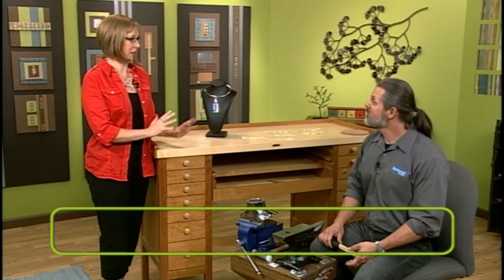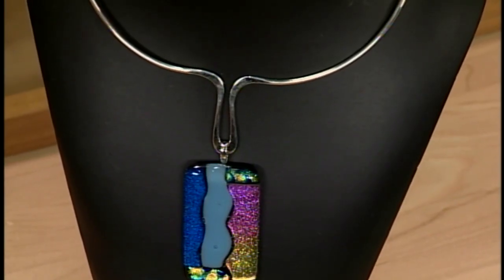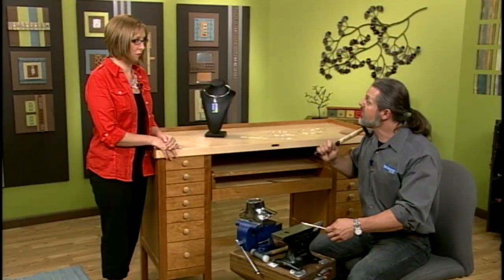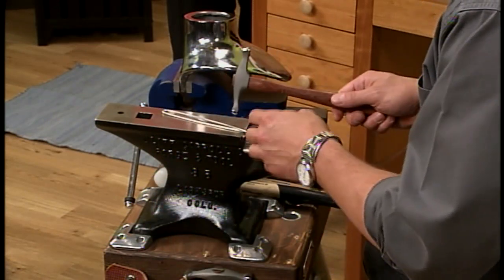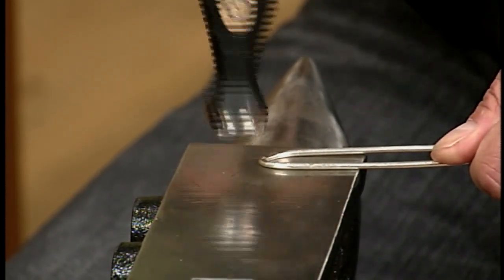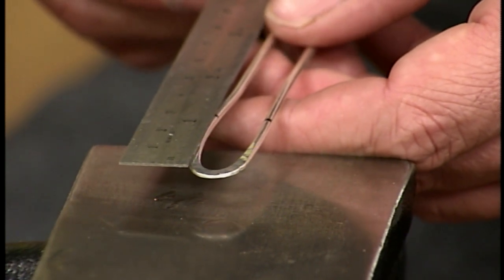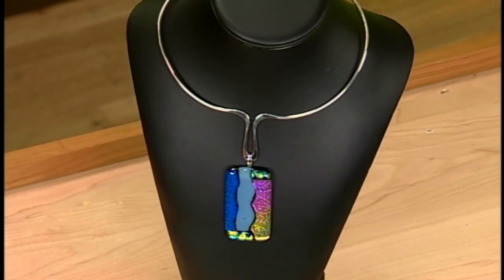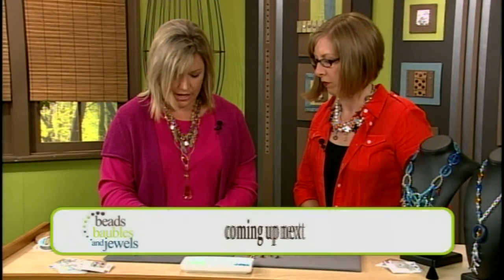How To Forge Neck Wires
Turn wire into a stunning piece of jewelry with just a hammer and a mallet. Join Mark Nelson in this Beads, Baubles & Jewels segment as he demonstrates how to turn silver wire into elegant forged neck wires which can be worn as is or adorned with a pendant of your choice.